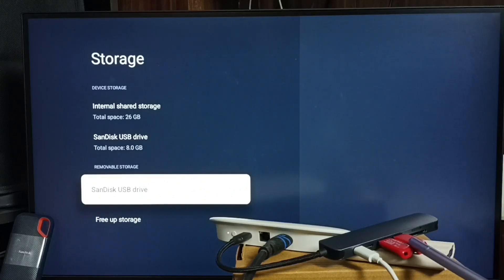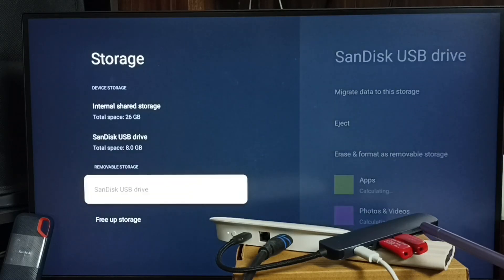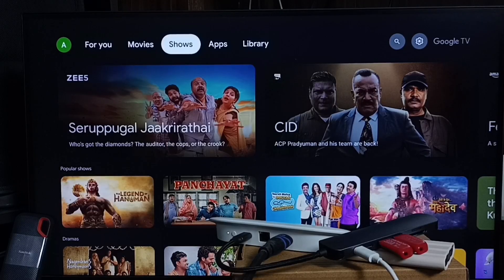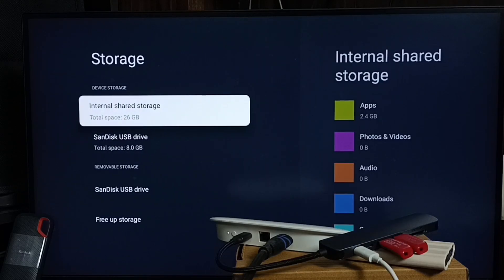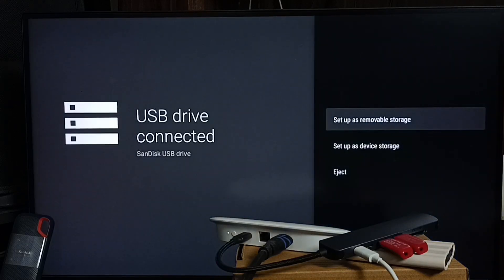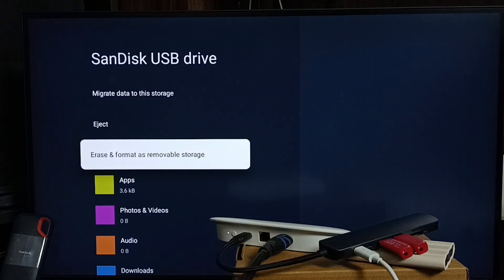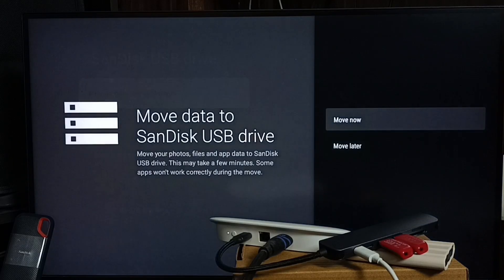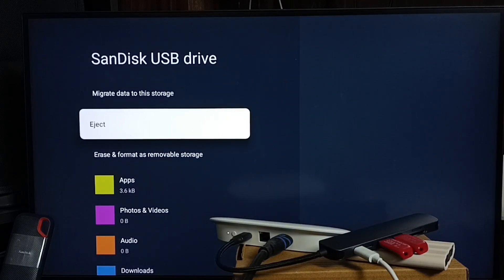Connect 2 USB Drives as Internal & External Storage on Google TV Streamer 4K | Chromecast Google TV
Connect 2 USB Drives as Internal & External Storage on Google TV Streamer 4K | Chromecast Setup Guide – In this complete tutorial, learn how to connect two USB flash drives or pen drives to your Google TV device or Chromecast with Google TV. We’ll show you how to properly use an OTG cable or USB hub to set up one USB drive as internal storage for apps and games, and the second as external storage for videos, music, and other media. This guide is ideal for anyone facing limited storage on their Google TV or looking to expand space without deleting apps. Whether you're using SanDisk, Kingston, or any other USB brand, this setup helps boost device performance, supports app transfers, and improves media access. Watch till the end for bonus tips on safe removal and USB compatibility.